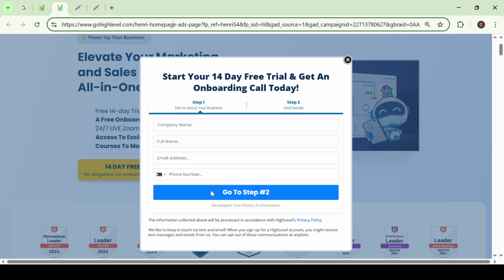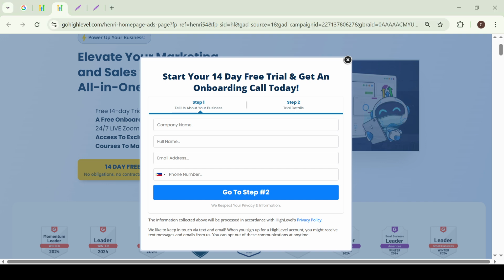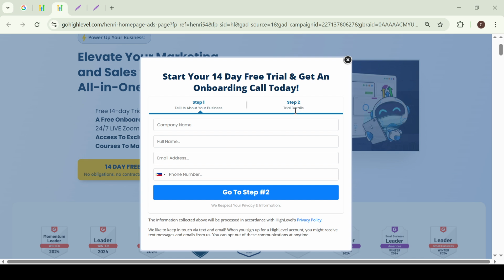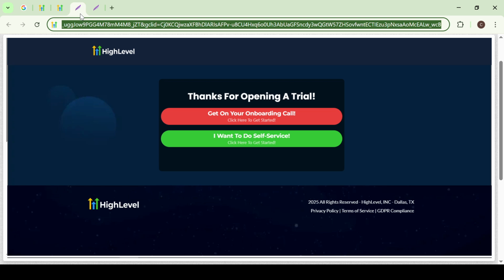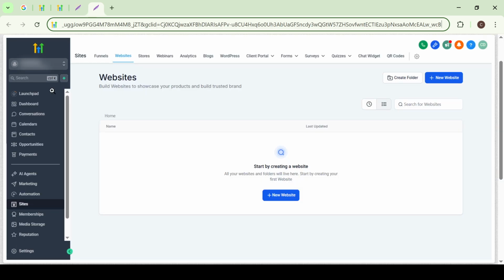How to Get Go High Level for Free [2026 Full Guide]